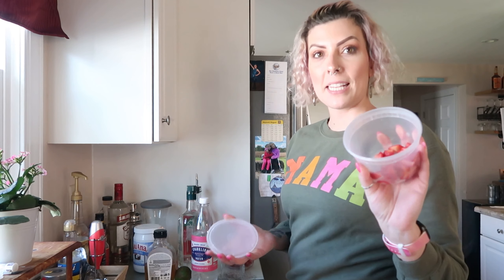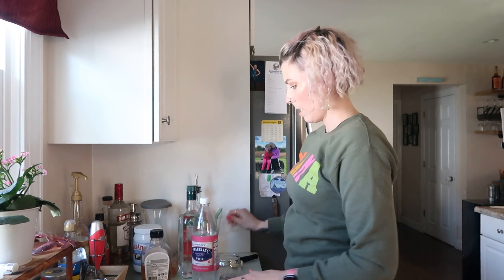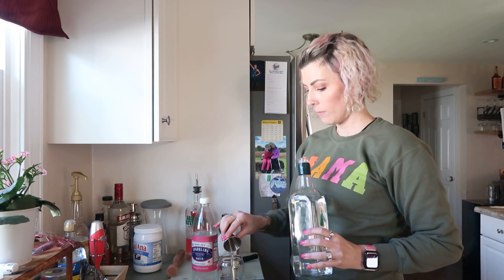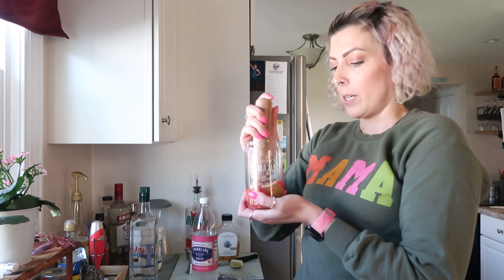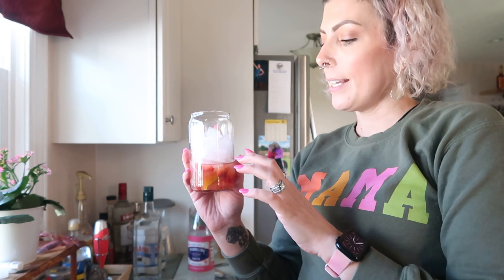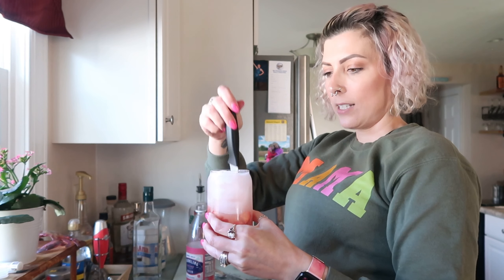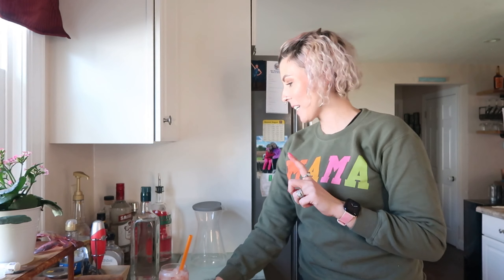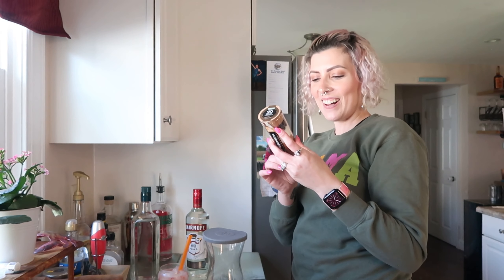My New Favorite Cocktail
Here is the recipe to my favorite Healthy Margarita. You can also make this cocktail with vodka. But I personally like it with tequila.
Don't forget to let me know if you try this recipe and also what is your favorite cocktail to make/drink?